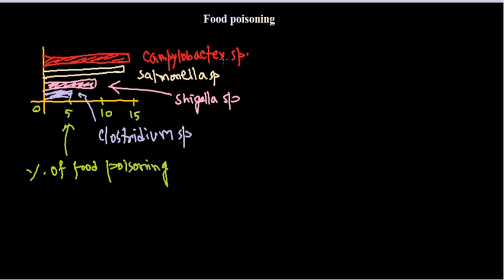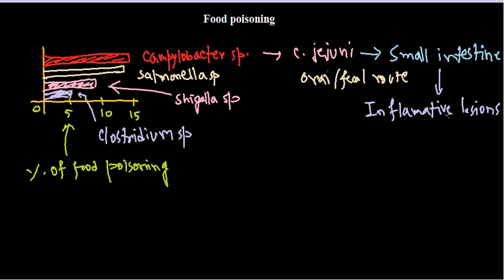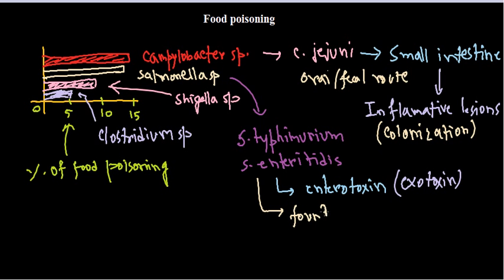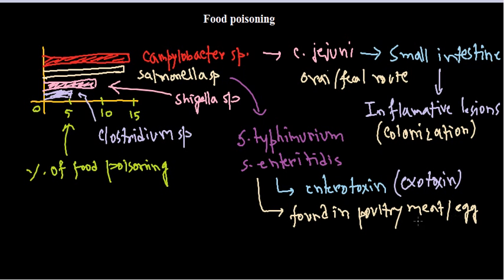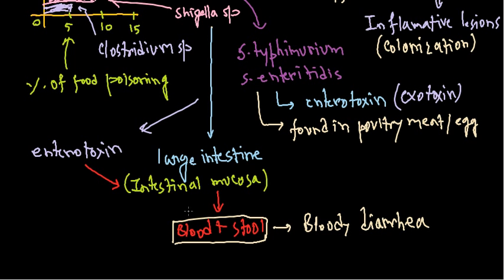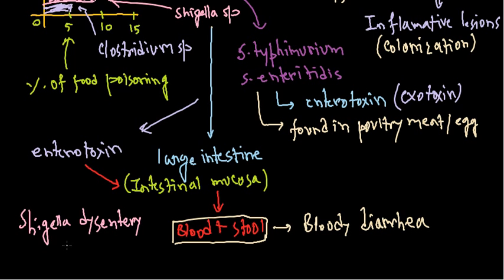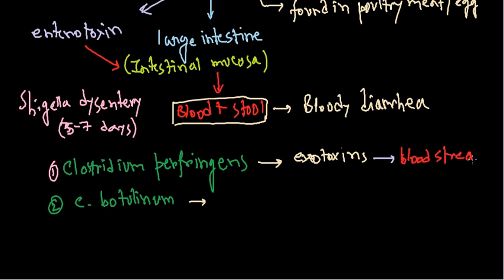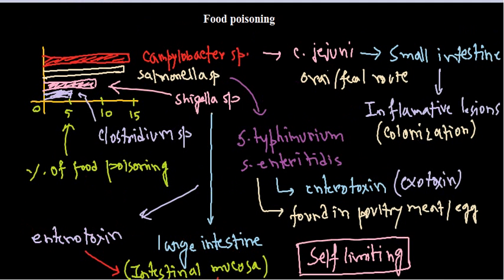Bacterial food poisoning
This bacteriology lecture describes the cause of bacterial food poisoning and the effect of food poisoning in human body.